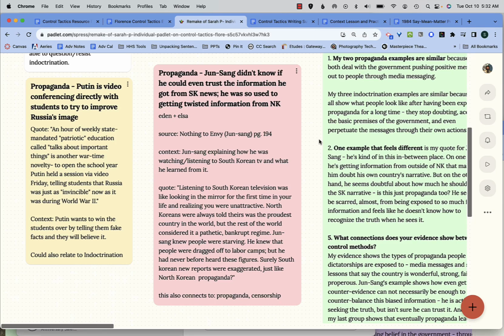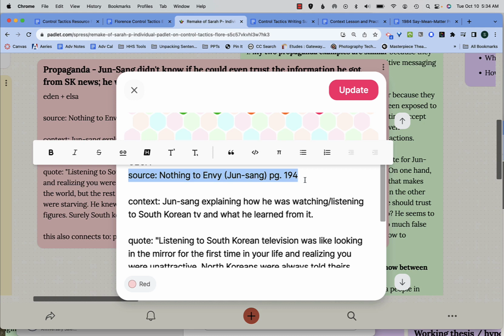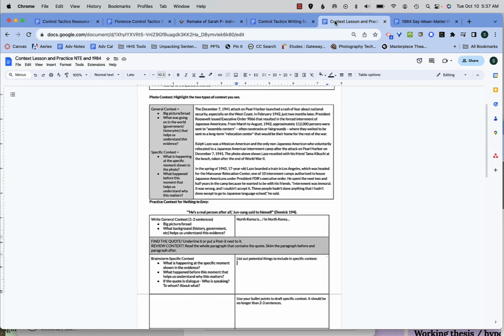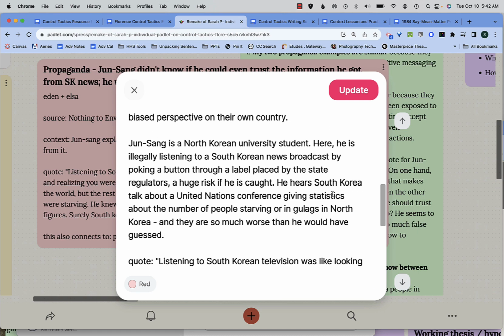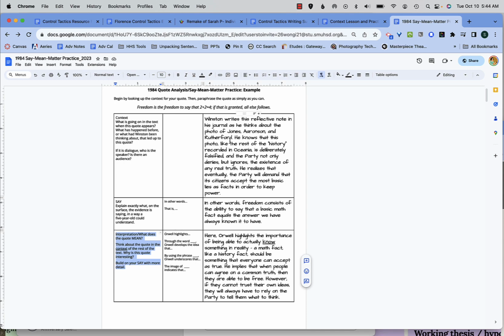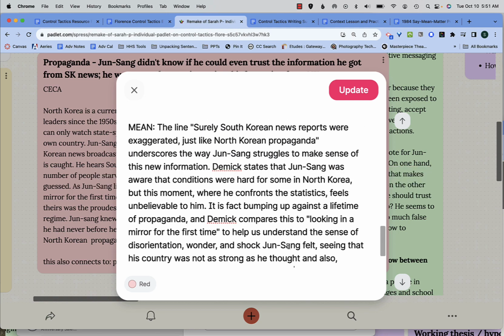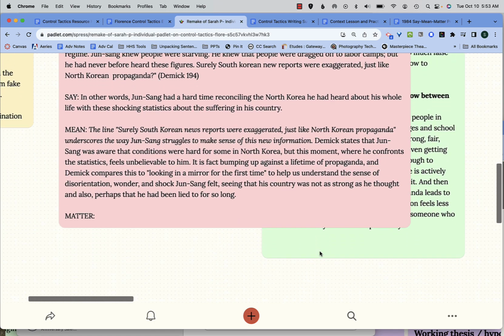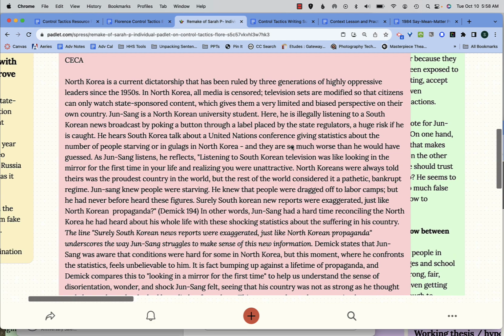Drafting Context and Analysis - Control Tactics 2023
0:00 - Set up; gather your documents and introduce task
1:45 - Format citation
2:32 - Context (General)
4:09 - Specific context
5:59 - Quote lead-in
6:58 - Overview of analysis
7:35 - SAY
8:23 - MEAN
10:28 - MATTER
12:33 - Put it all together